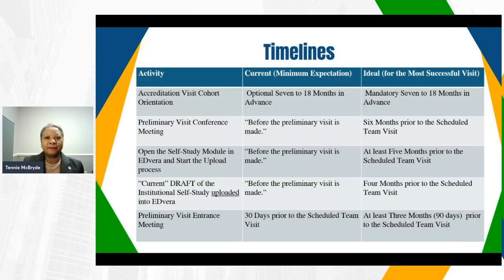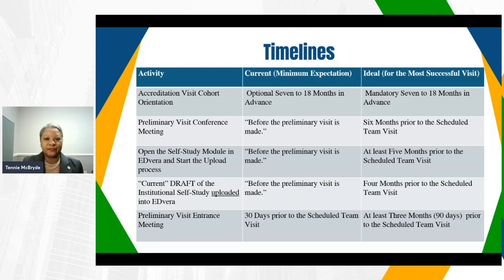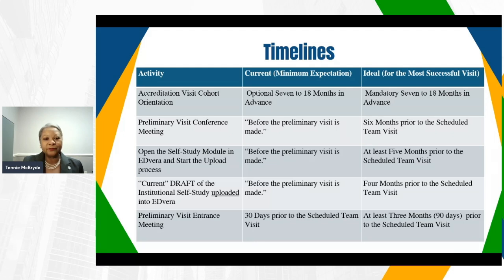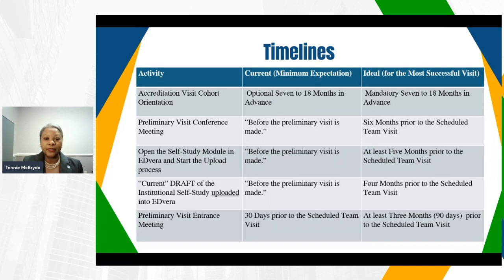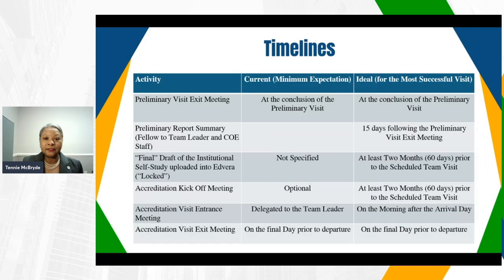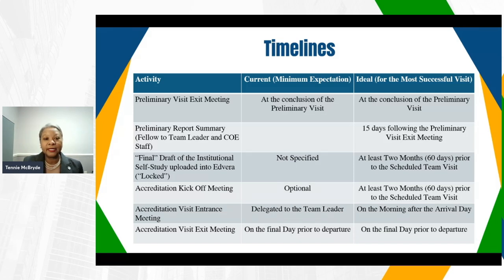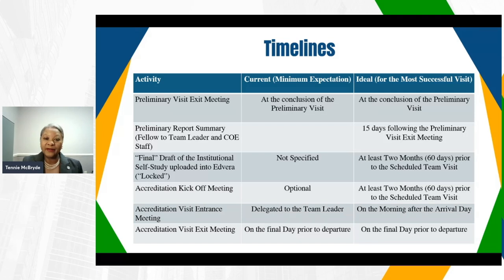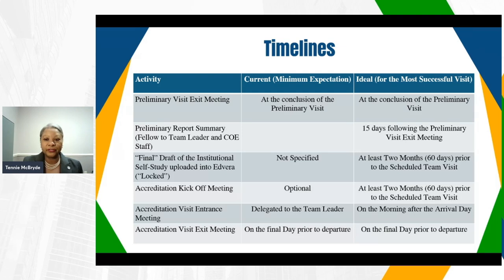What is a Fellow Part 2: Timelines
Looking to learn more about the role of a COE Fellow and the timelines in the COE accreditation team visit? Watch this video led by Dr. Tennie McBryde, AVP of Evaluations at COE.